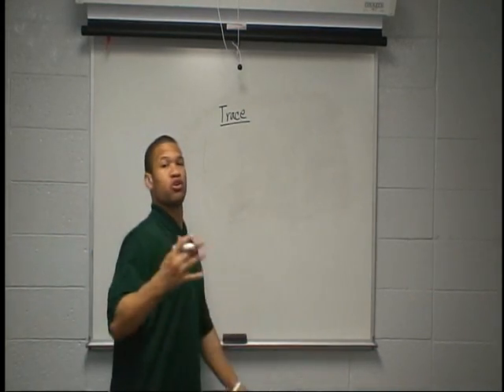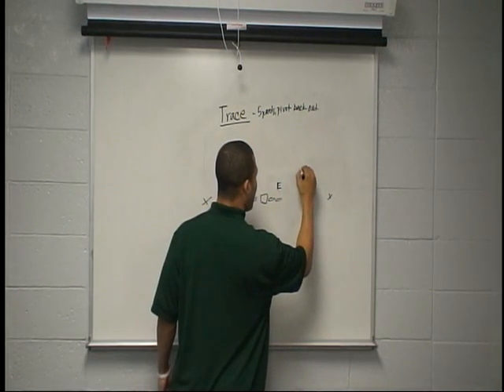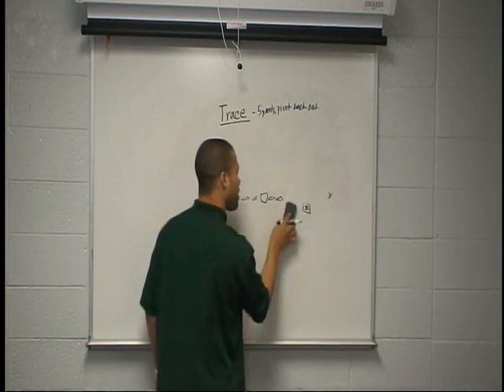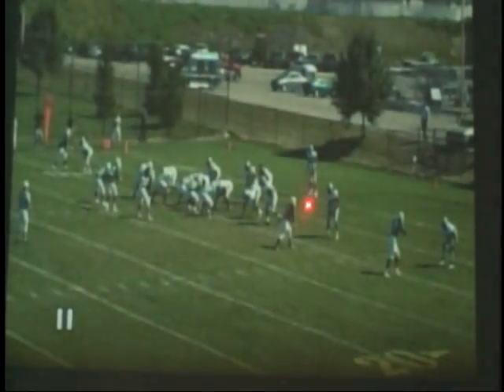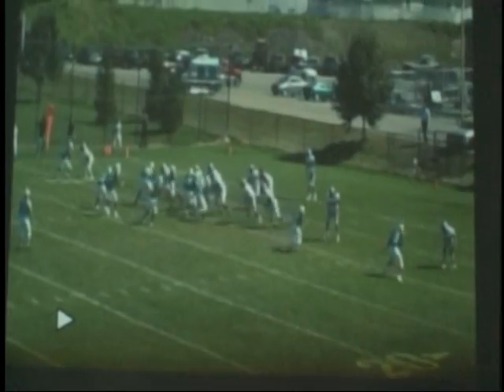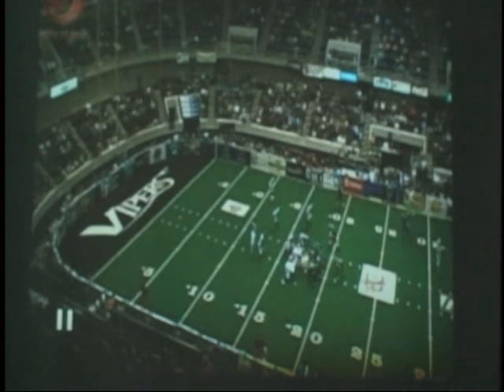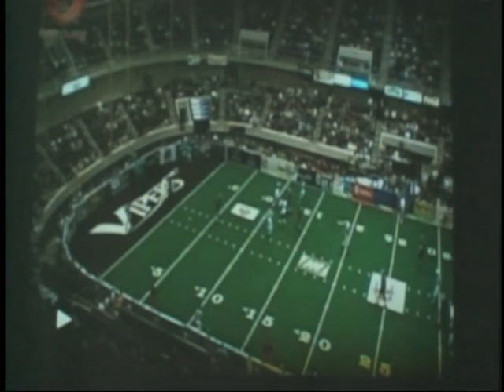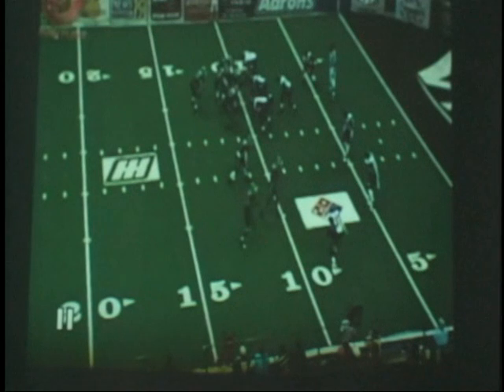Coach Christopher Bocage Perfect Routes - Trace Route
Coach Christopher Bocage Perfect Routes - Trace Route - Wide Receivers